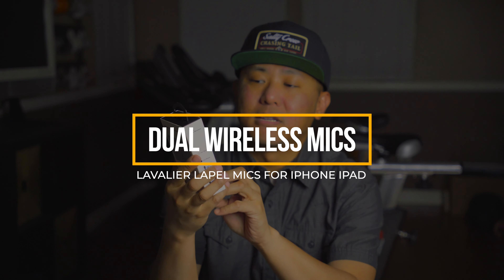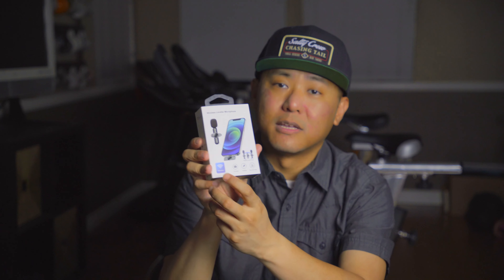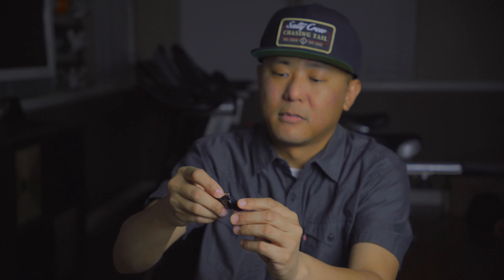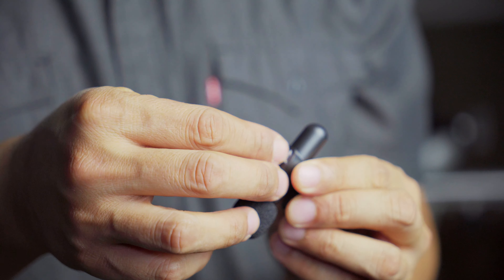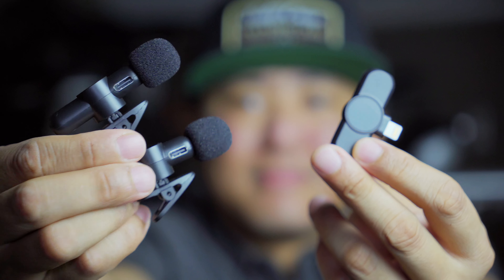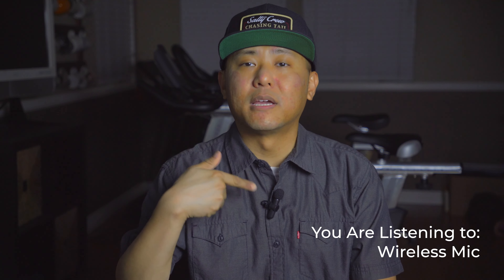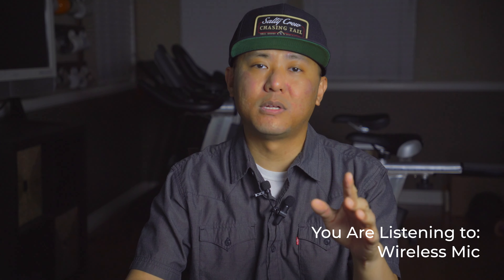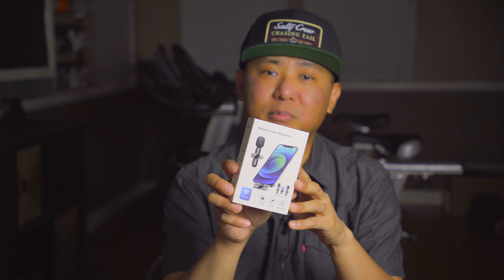Best Wireless Lapel Microphone for iPhone and iPad Lightning and USB C on Amazon Bluetooth YouTube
Currently Sold out, but here is a close alternative

USB C version for Android

Best Wireless Lavalier Lapel Microphone for iPhone and iPad Lightning and USB C on Amazon Bluetooth YouTube